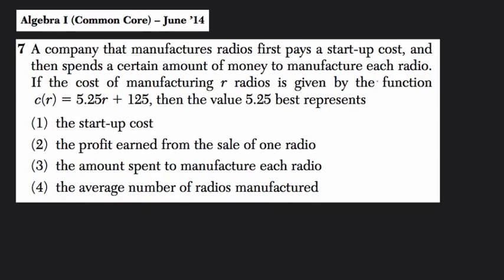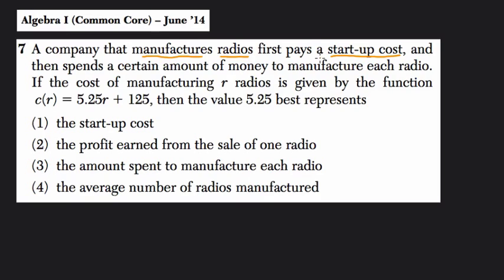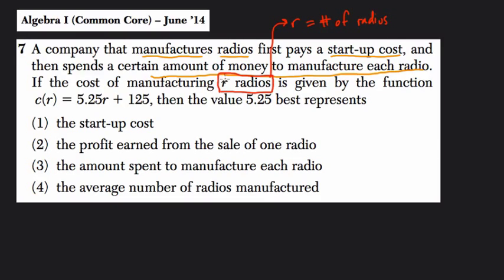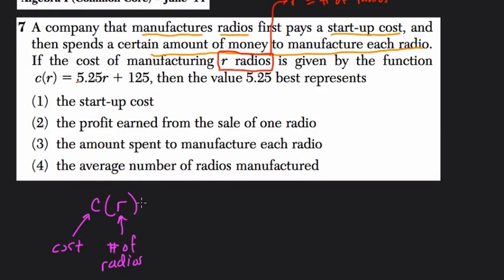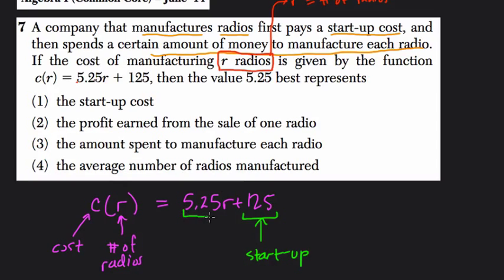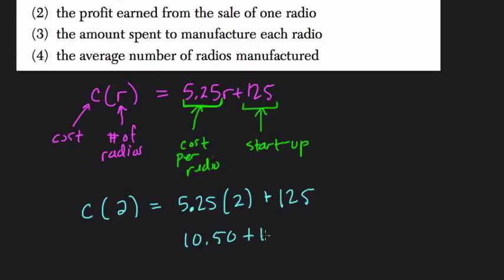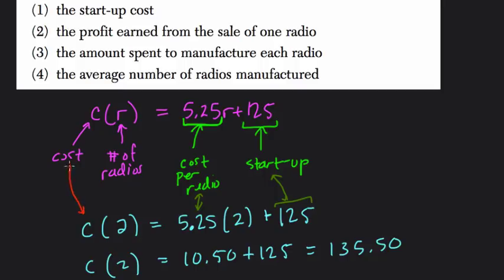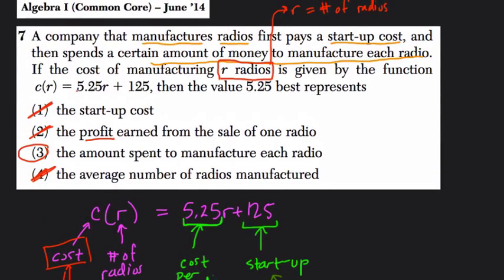Algebra 1 Regents June 2014 #07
In this video, we look at a linear modeling problem